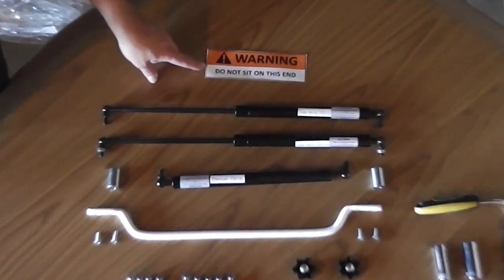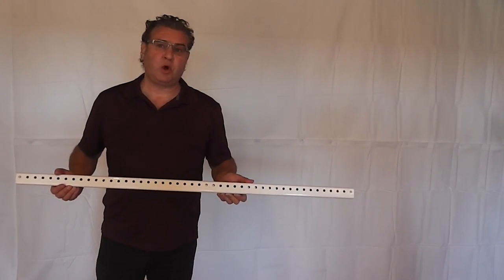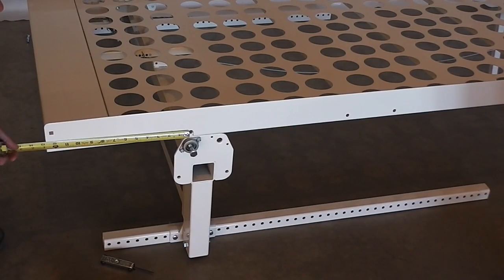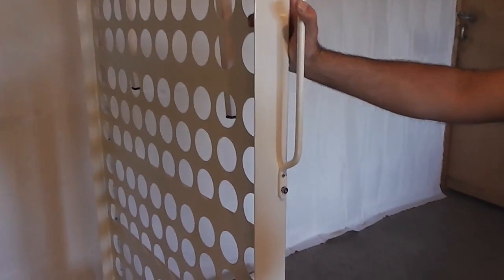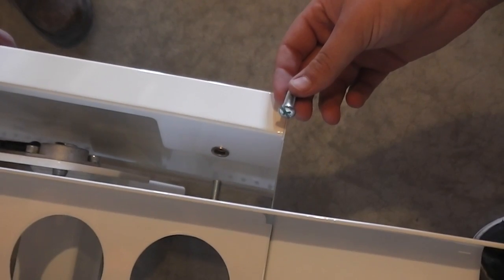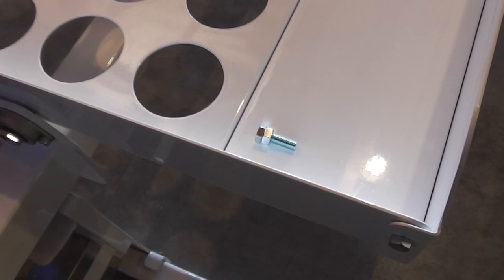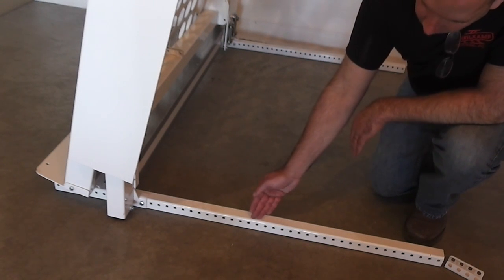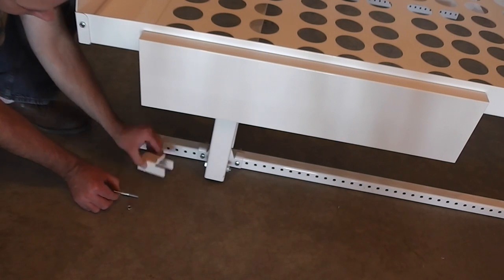RoyRack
Install video for new select a mat mattress display system from Royrack company